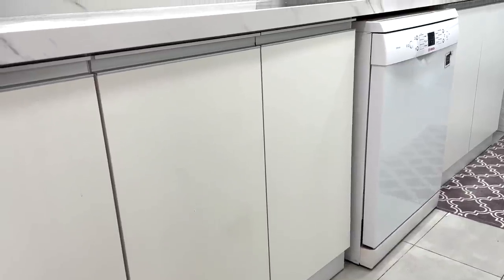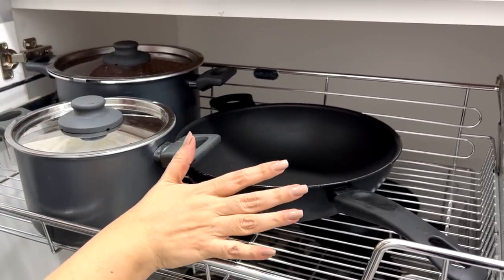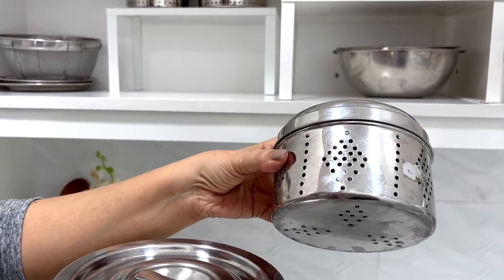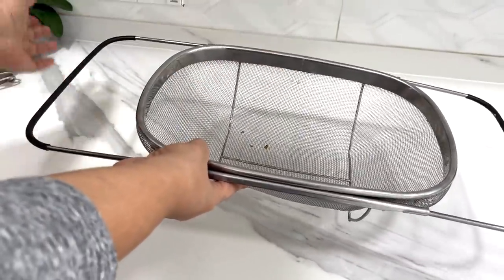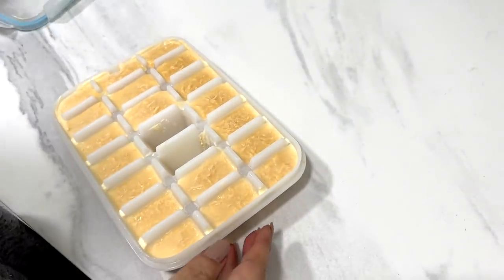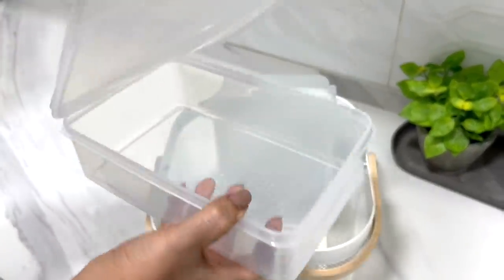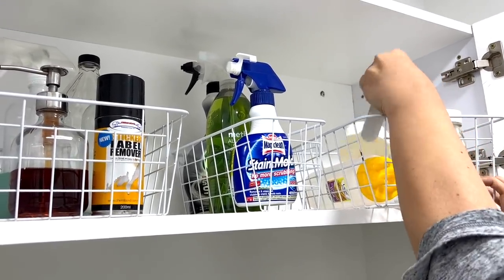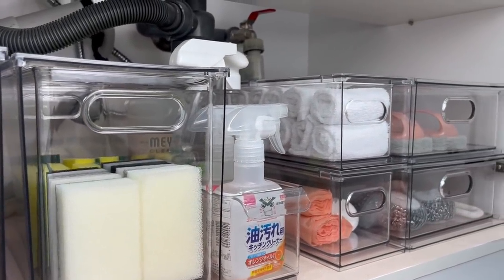WET KITCHEN TOUR | RANDOM ITEM ORGANISATION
Hey my loves! Welcome back to another video!! My name is Raveena Singh and I am a Certified Professional Home Organiser in Malaysia.

Junk drawers aren’t necessary junk. They are more of a collection of single, lone items which are homeless. Just because these are not pretty or new, these never get the love they deserve.
Yet if you think about it, these are the things we reach for while working through the day.
In today’s video, I open the doors to my junk cabinet to show you how I have organised these random items.

All organisers are from IKEA - Risatorp, Kuggis and Variera

Links to earlier videos in the wet kitchen

I upload videos weekly, usually on Monday/Tuesday and I deal with everything related to keeping your home. routines and systems functional and relevant to your lifestyle.

Love
Raveena